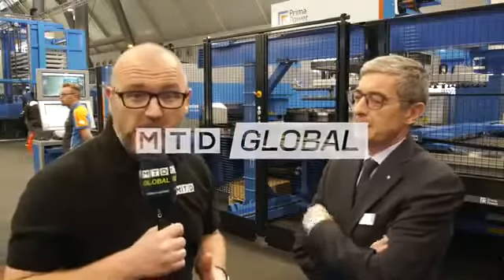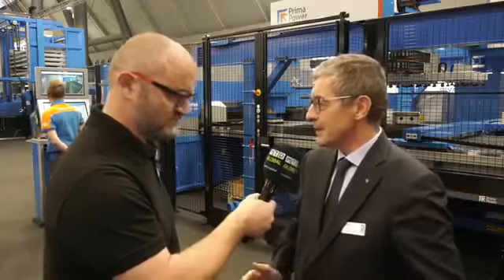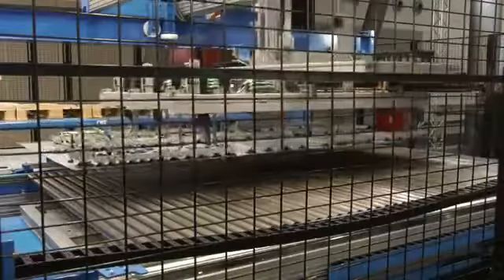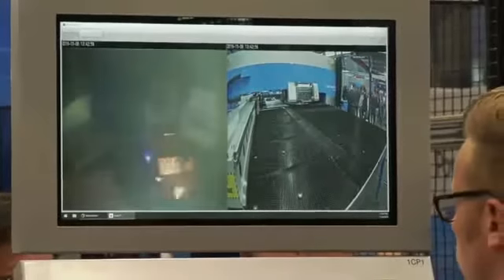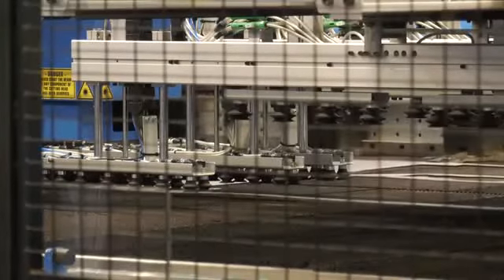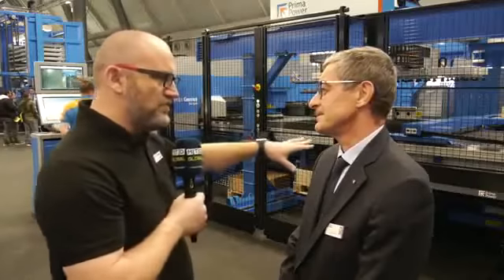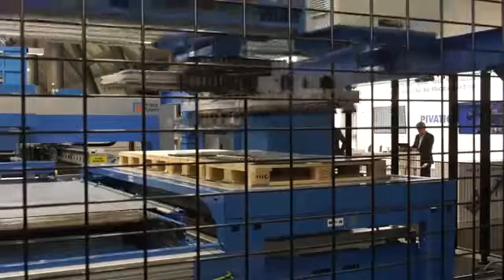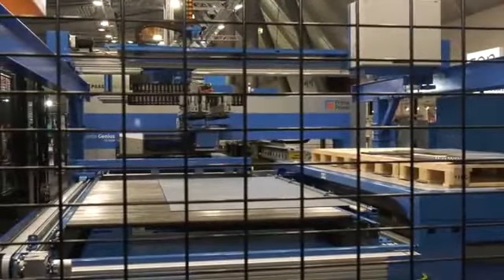PRIMA POWER Combi Laser - "Cook whatever you want"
Combi Laser - Cook whatever you want. Prima Power Combi Laser machine je najefikasnije i najfleksibilnije rješenje za izradu po vlastitom receptu bilo kakav metalni proizvod.